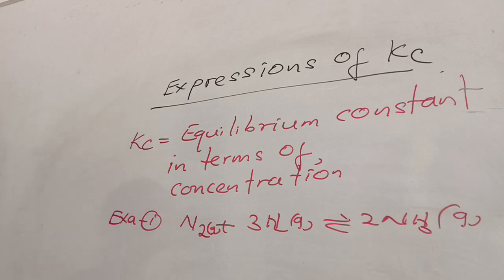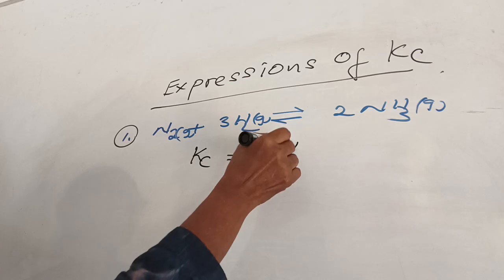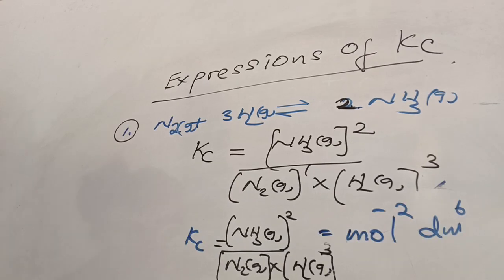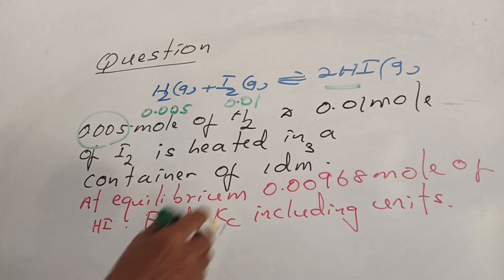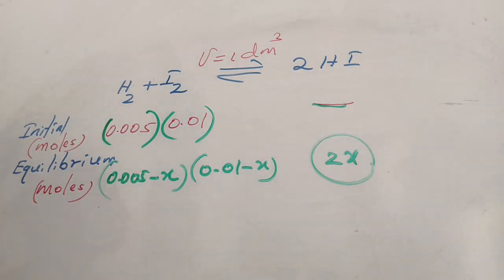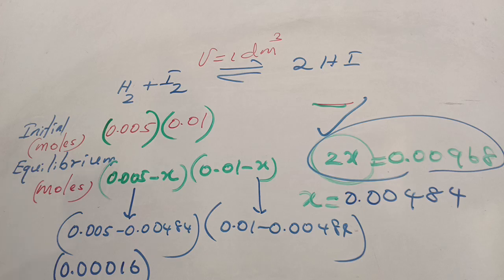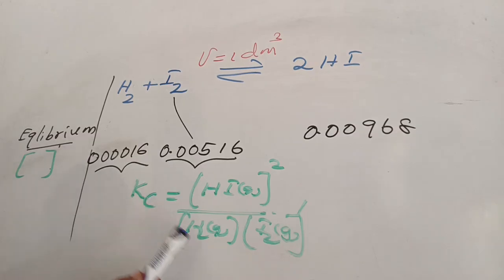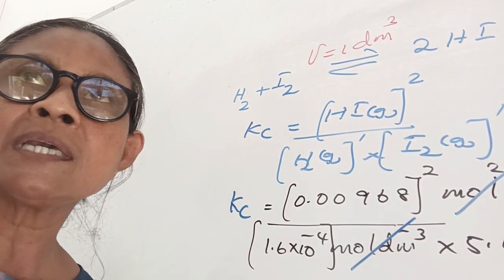IAL Edexcel Expression of Kc (Equilibrium Constant) in Terms of Concentration - Unit 4